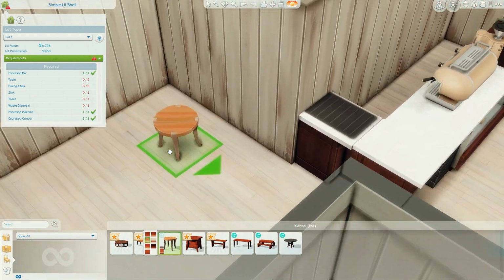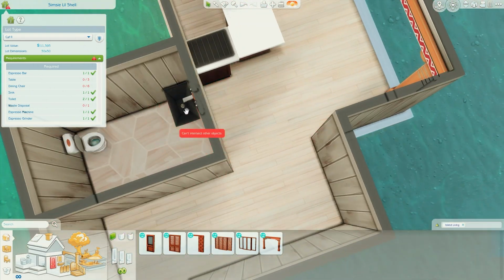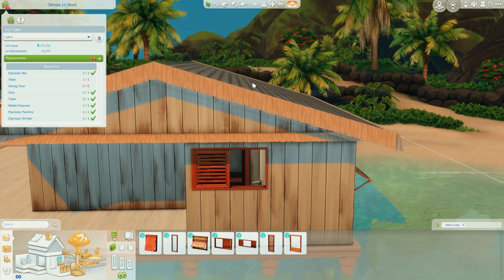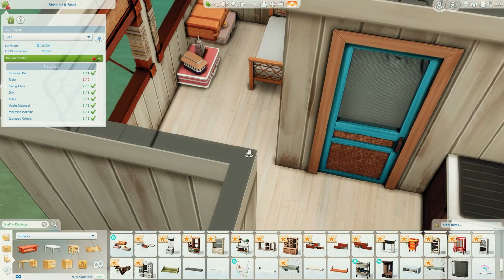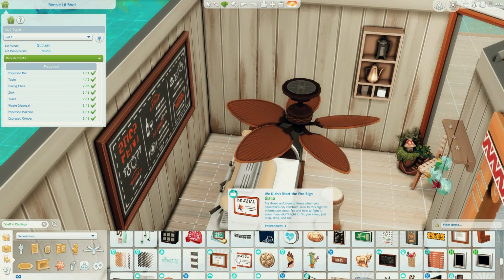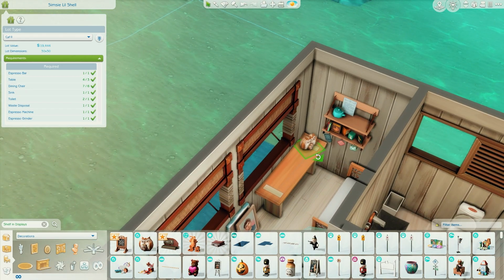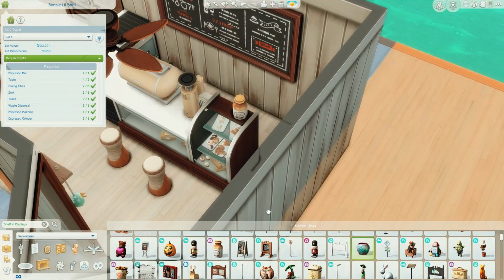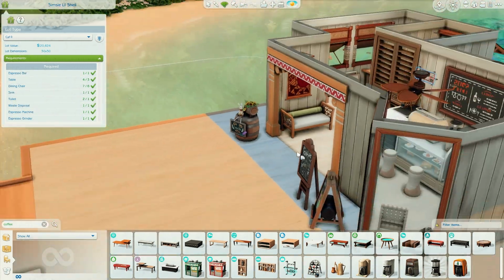Beach Cafe Speed Build - Sims 4 | lilsimsie shell challenge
i made a beach cafe speed build on the sims 4 for lilsimsie's shell challenge! i don't make a lot of beach lots or speed builds for that matter but i really enjoyed doing this tbh @lilsimsie